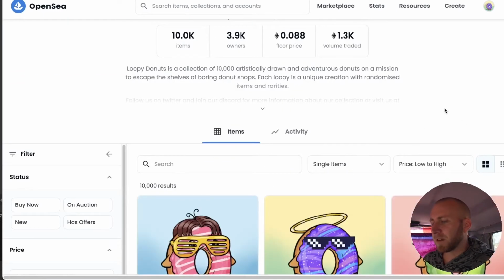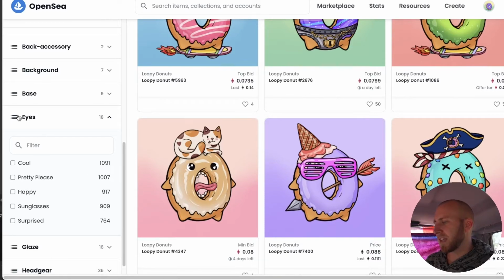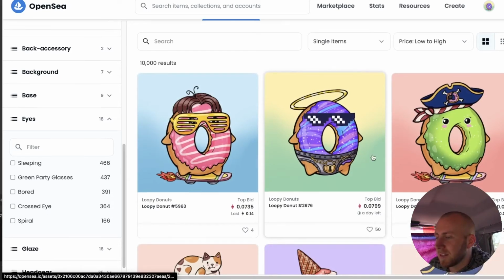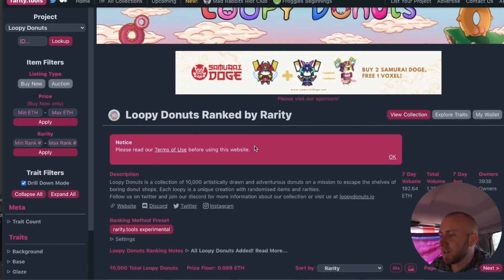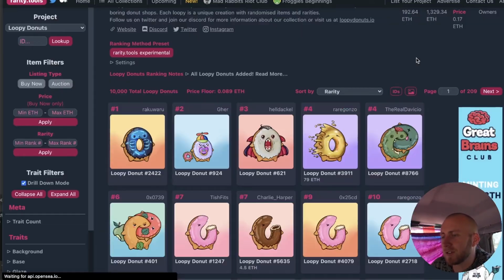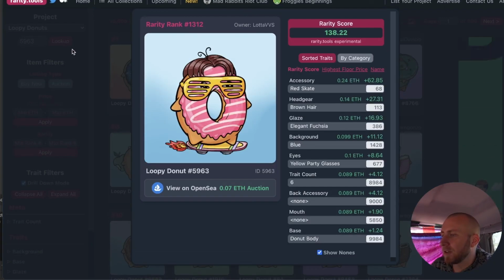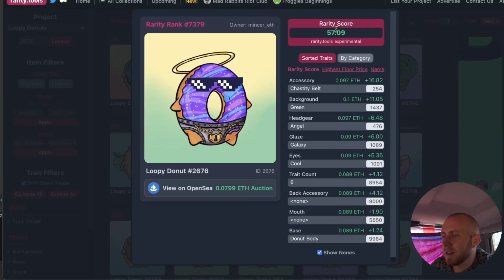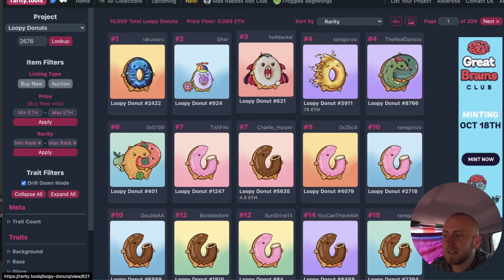Find Out How Rare Your NFT Is With Rarity tools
In this video, I explore how to use Rarity Tools to determine NFT value on open sea.